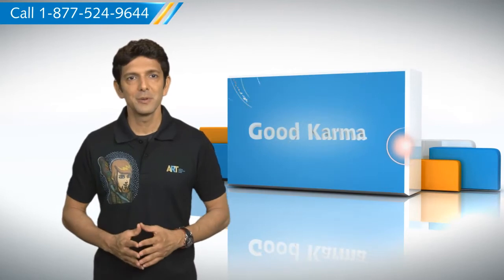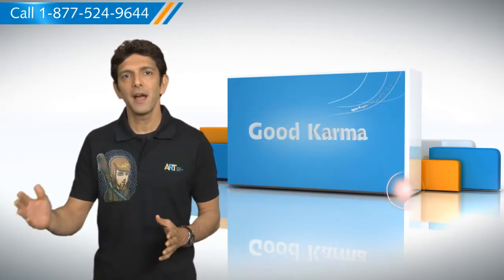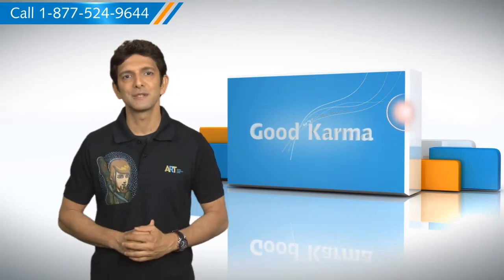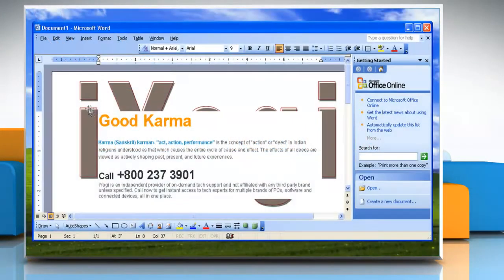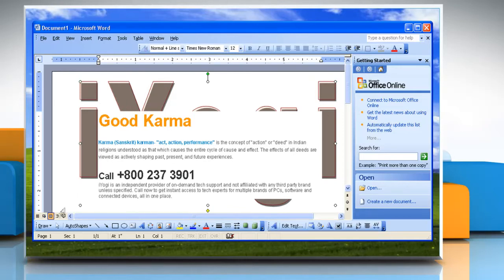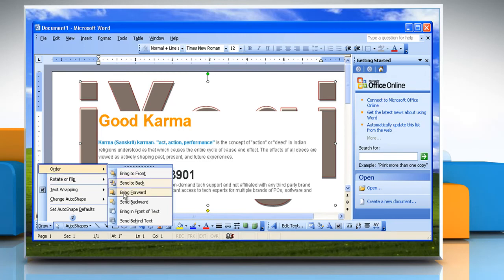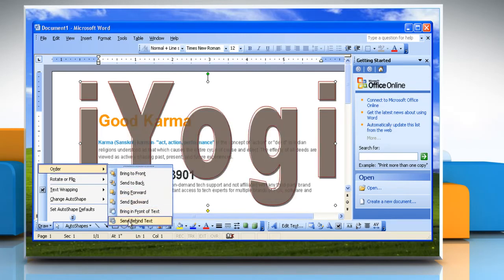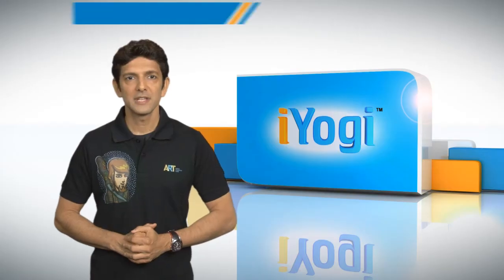Microsoft® Word 2003: Move WordArt Object in front of text or behind text on Windows® XP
Steps to move a WordArt Object in front of the text or behind the text in Microsoft® Word 2003 on a Windows® XP-based PC.

Just call iYogi at 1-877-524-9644 and our technicians can give you the steps for it.